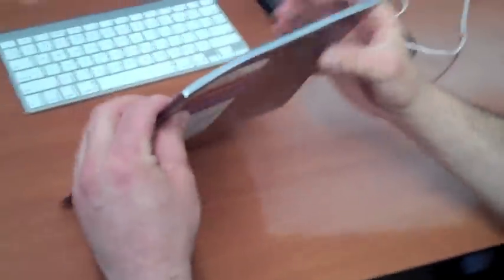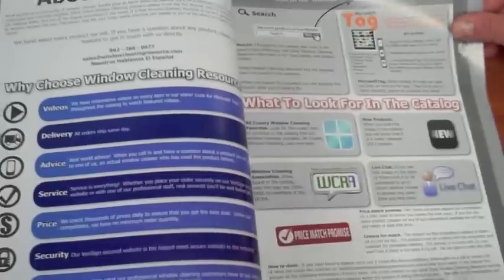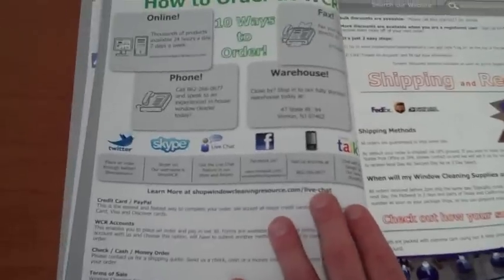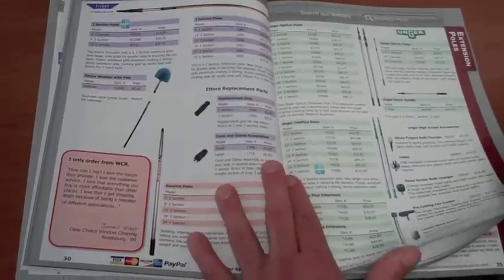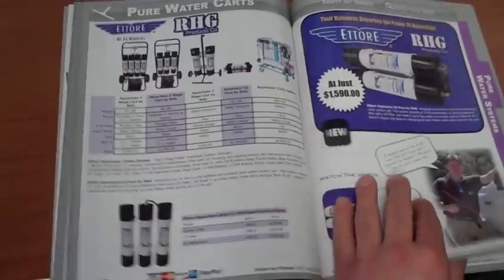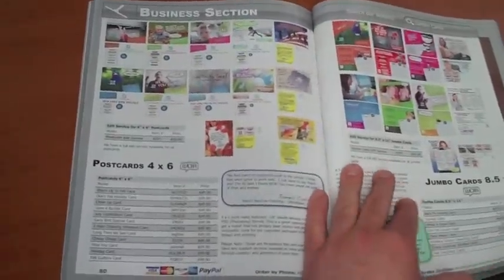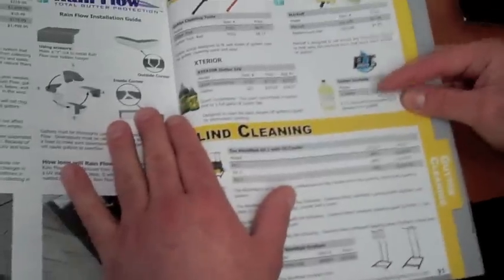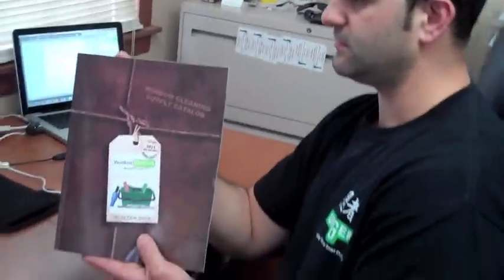Window Cleaning Supply Catalog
WCR's Best in the Industry 2011 Window Cleaning Supply Catalog!